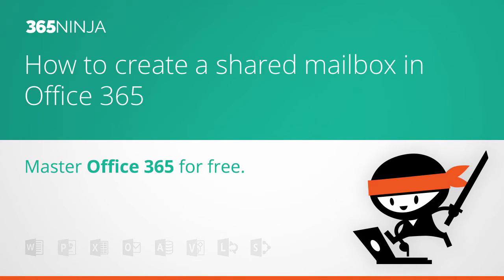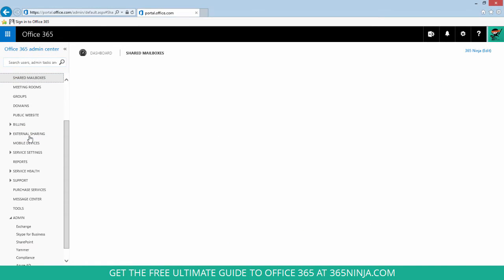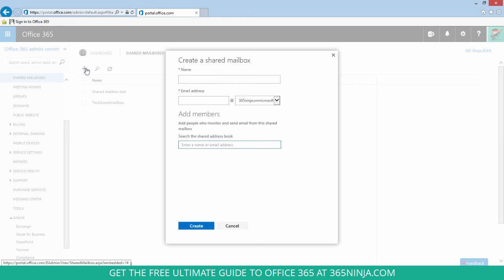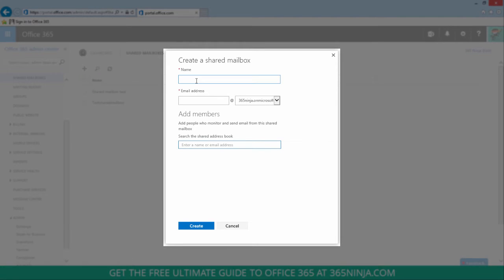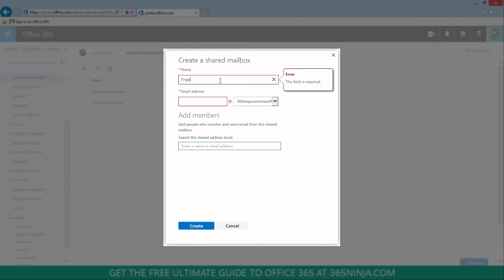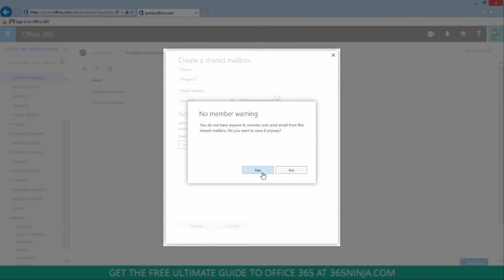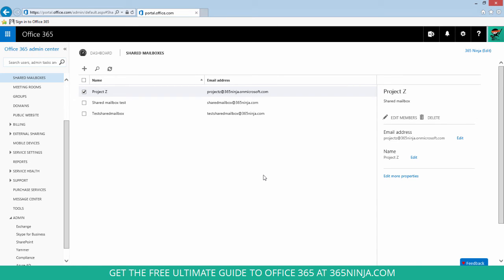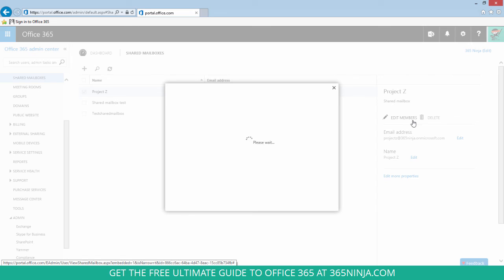How to create a shared mailbox in Office 365